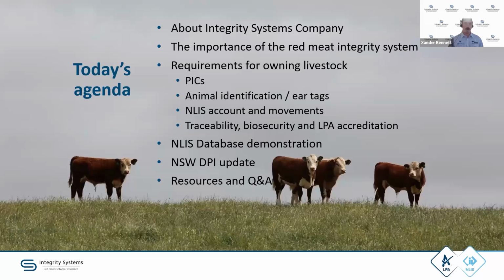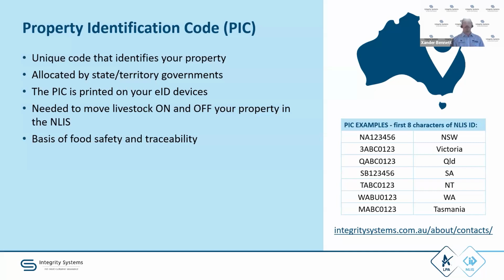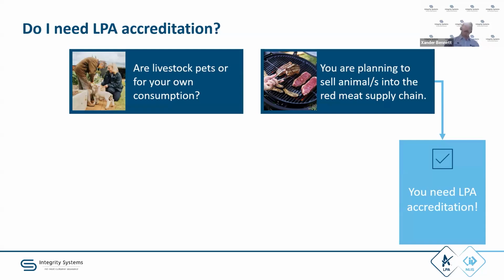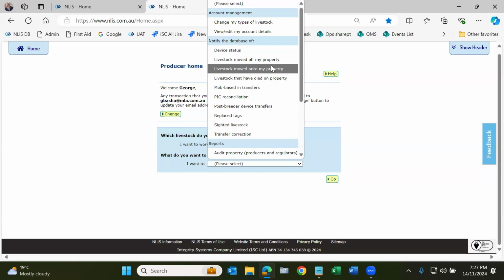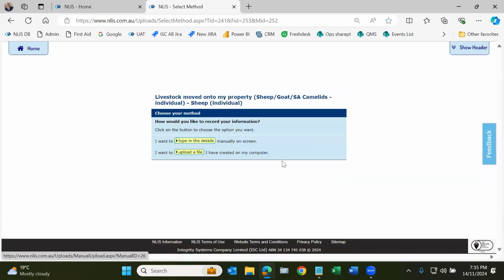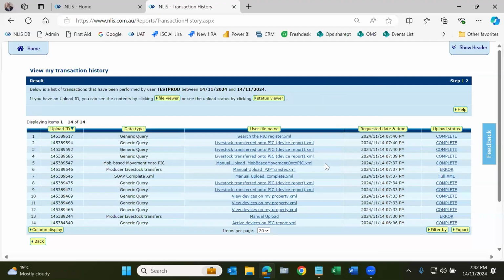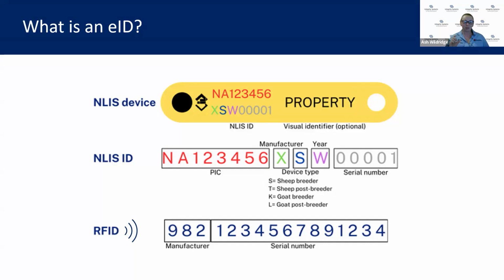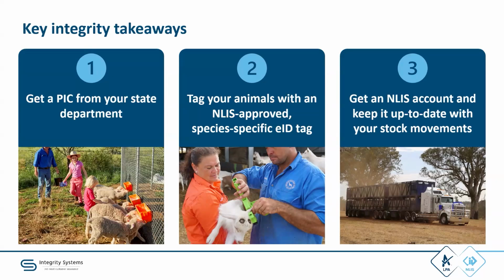WEBINAR | The red meat integrity system for hobby farmers and small landholders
Are you new to owning livestock? Do you have a few cattle, sheep or goats? This webinar is designed to help you learn the basics about Property Identification Codes (PICs), biosecurity, livestock movements and what Integrity Systems' requirements are.